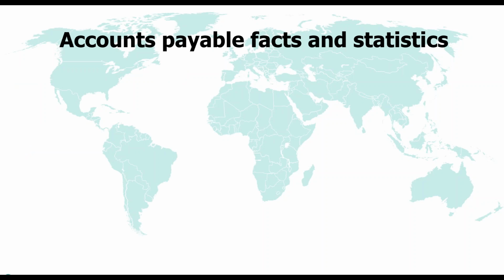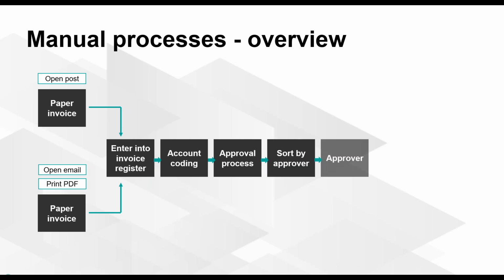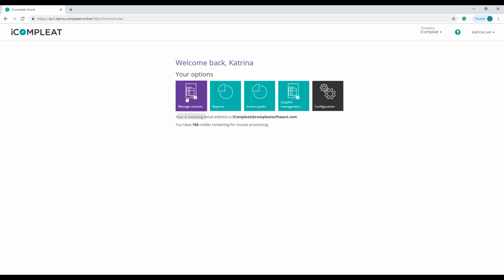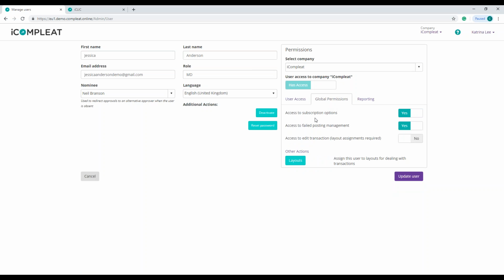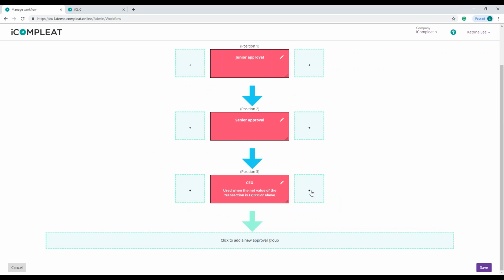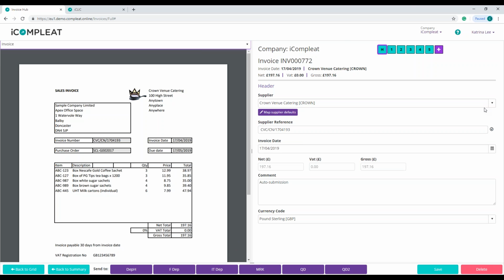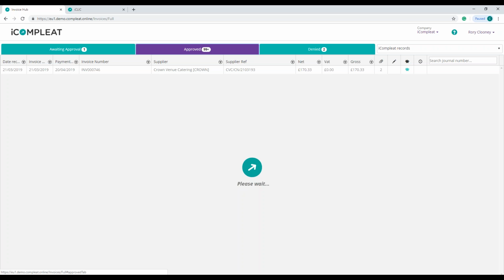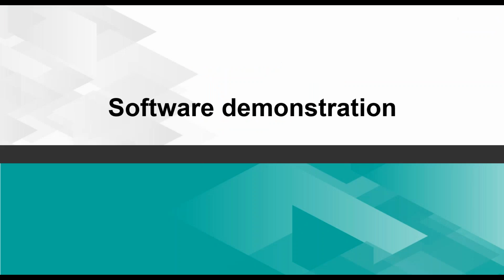iCompleatInvoice Demo: Gain full visibility of company spend in real time